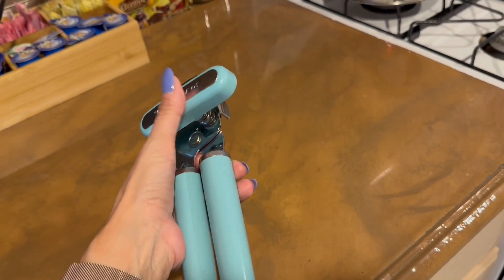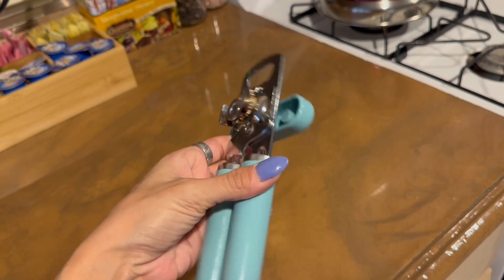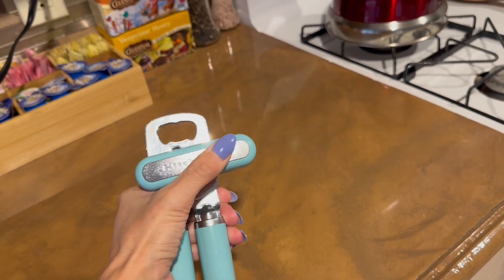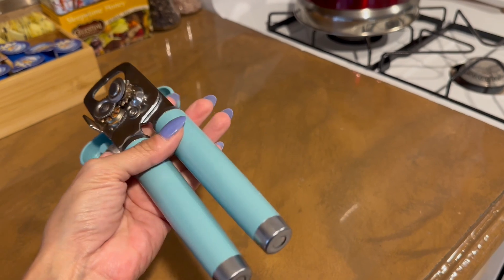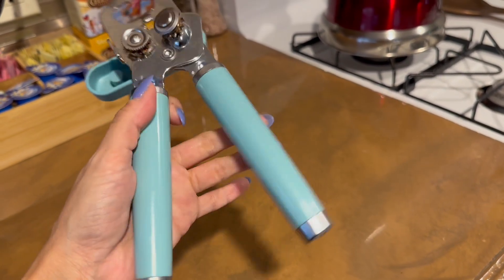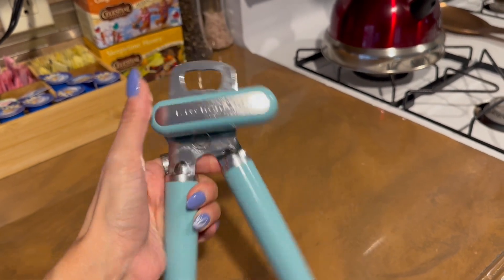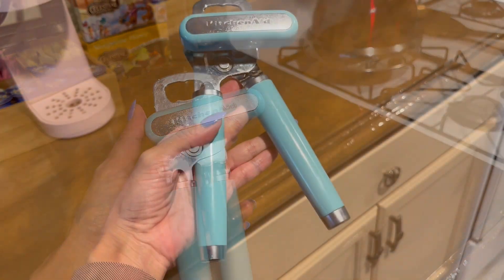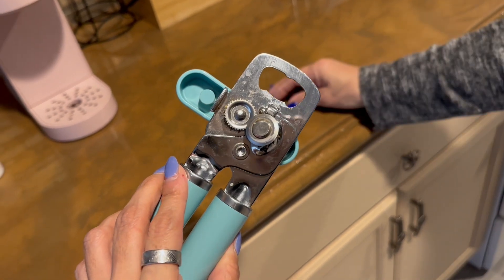KitchenAid Classic Multifunction Can Opener / Bottle Opener, 8.34-Inch, Aqua Sky Review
➡️ Click to view Current Price!

Review of the KitchenAid Classic Multifunction Can Opener / Bottle Opener, 8.34-Inch, Aqua Sky

Color: Aqua Sky
Material: Stainless Steel
Brand: KitchenAid
Size: One Size
Blade Material: Stainless Steel

About this item:
EASY OPENING: the durable, razor-sharp stainless steel cutting wheel easily pierces and smoothly slices through cans
SIMPLE OPERATION: the large, easy-to-turn knob provides a secure grip for effortless turning
OVERSIZED & ERGONOMIC HANDLES: provide maximum comfort and control for simple, safe use
2-IN-1 TOOL: features an integrated bottle opener to remove caps with ease
VERSATILE: for use with any sized can or bottle